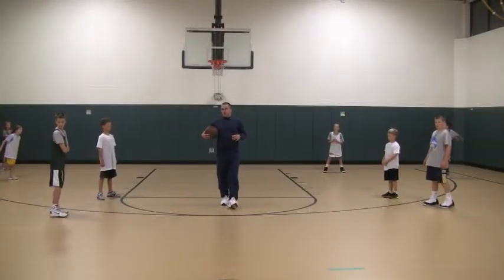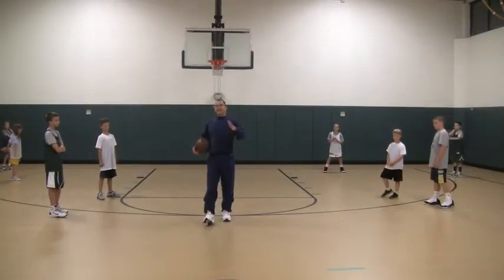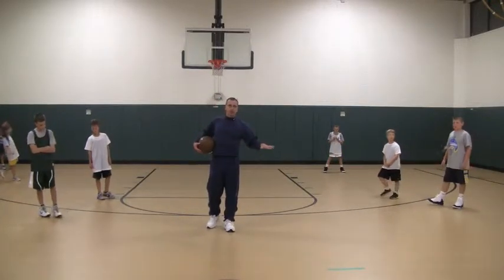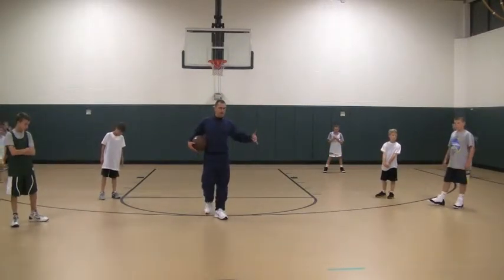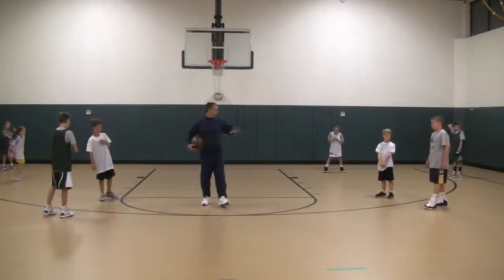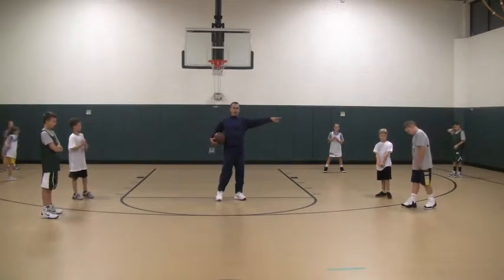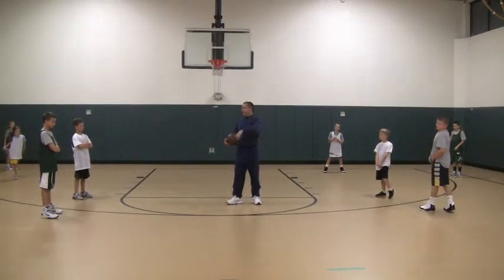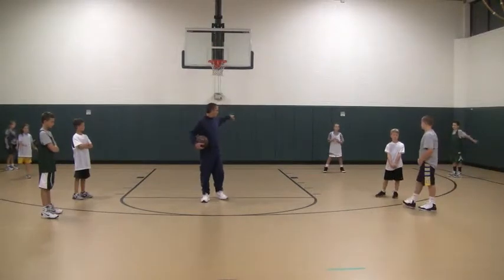MOTION OFFENSE II with defense-GBL TEAM DRILLS